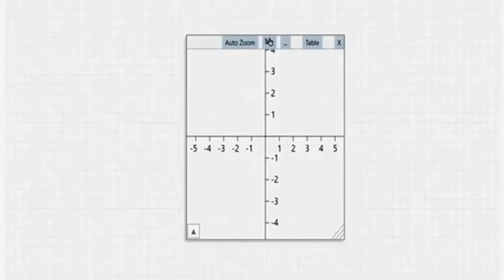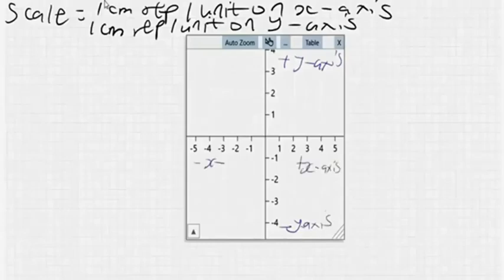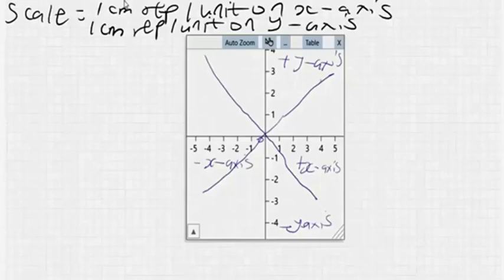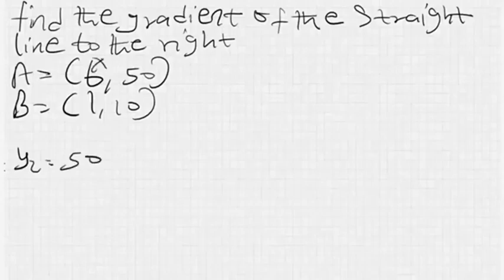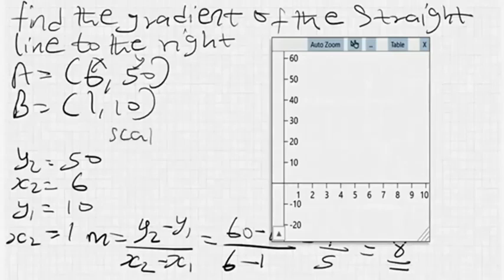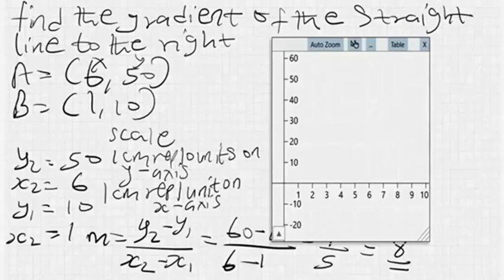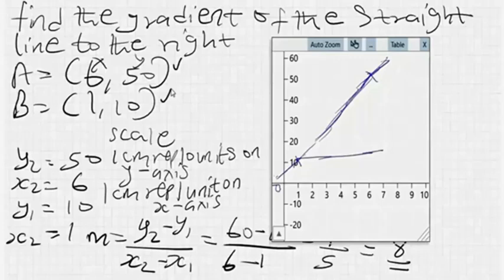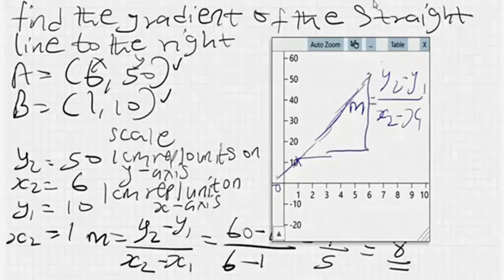JAMB Maths Online Tutorial 2026 Likely Questions On Straight Line Graph & Gradient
JAMB Mathematics Online Tutorial Likely Questions And Answers On Straight Line Graph And Gradient

Straight line graph and gradient is one of the basic problems in JAMB Mathematics

In this JAMB maths tutorial video, I explained the idea behind straight line graph and gradient

This video is a definite guide to understanding the science behind straight line graph and gradient in JAMB maths with practice examples, problems and solutions.

eaglesclass academy